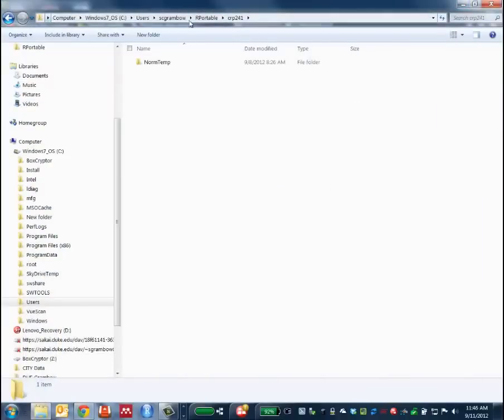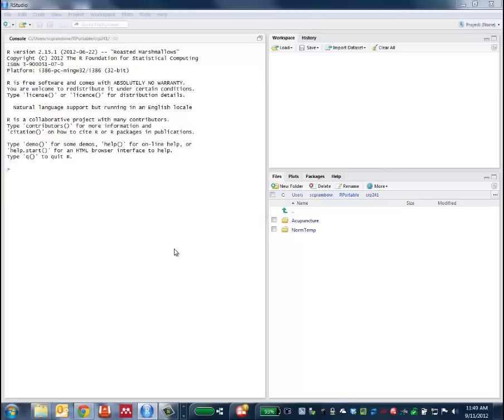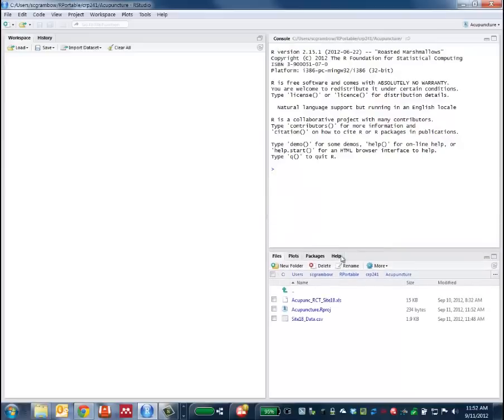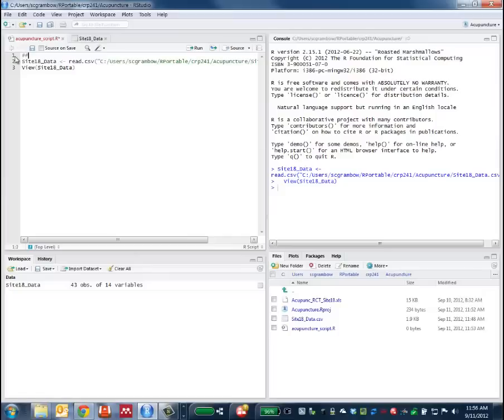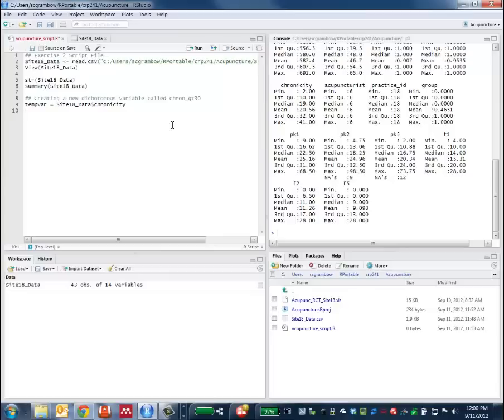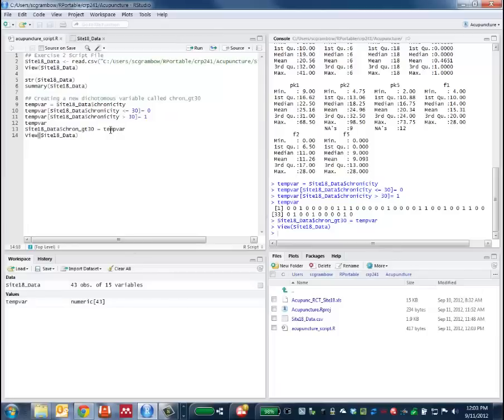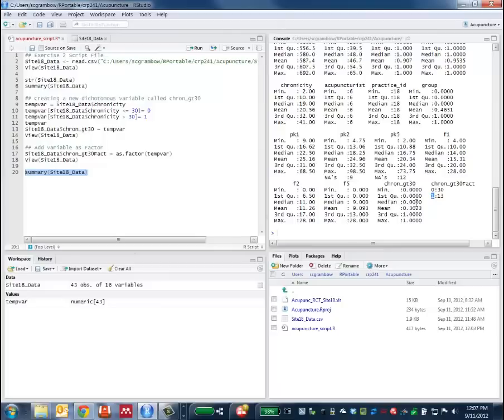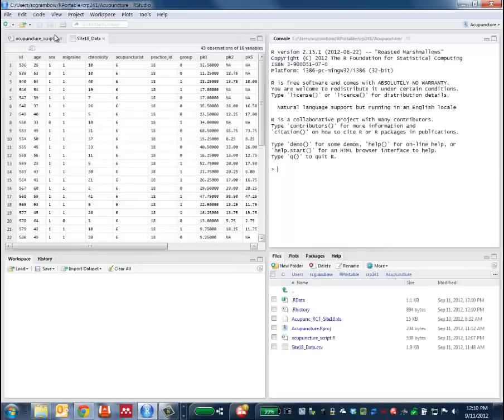Acupuncture Exercise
This is a walkthrough of Module 1 Exercise 2; importing the Site 18 Acupuncture data into RStudio and doing some basic data manipulations.  Here is a summary of what the video goes through:
1) Getting files organized for the project
2) Inspecting the raw data in excel to note it's characteristics before importing it into RStudio
3) Creating a new project in RStudio, setting up a new script file to use for saving the commands we will use to manipulate and analyze the data
4) Using str() and summary() to examine the data
5) using the temporary variable approach from the normtemp example to create a new
dichotomous variable